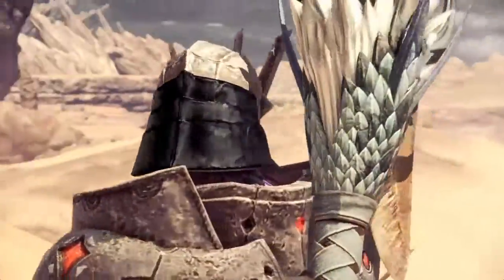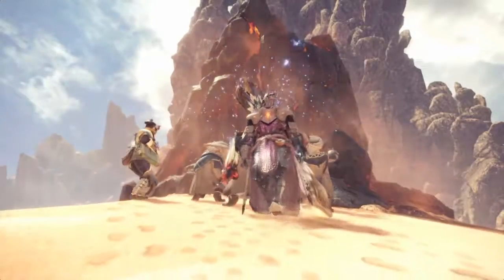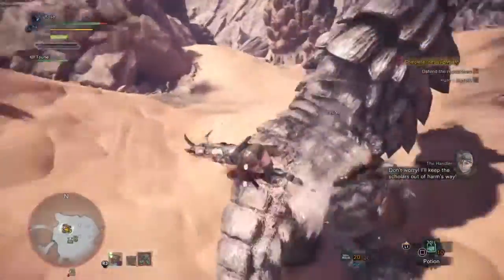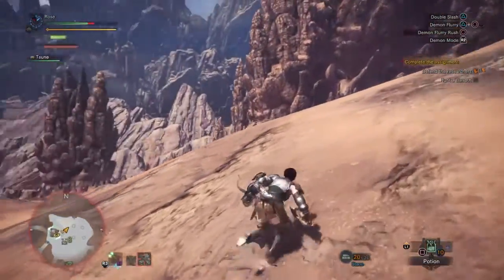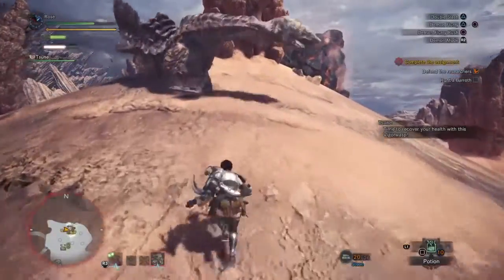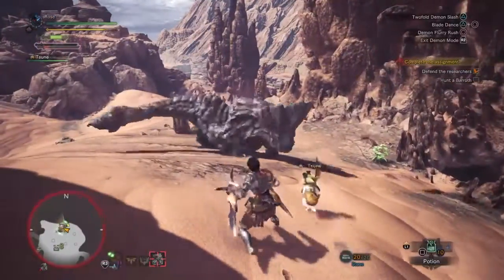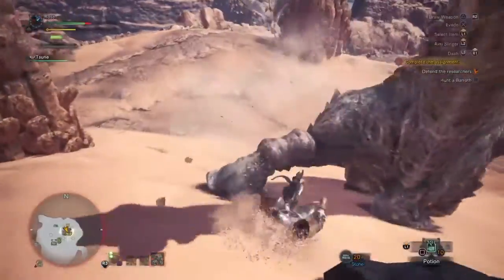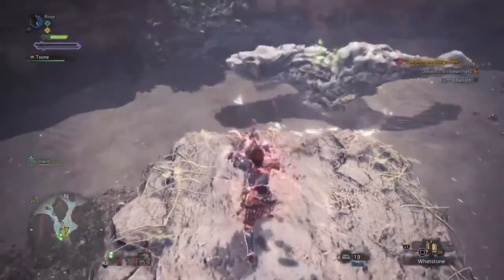Monster Hunter World Bios: Barroth